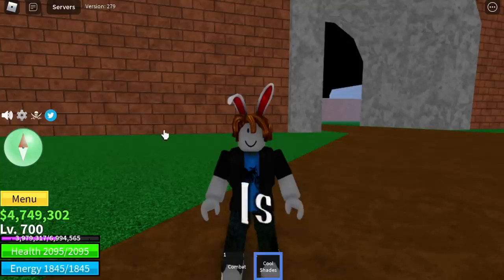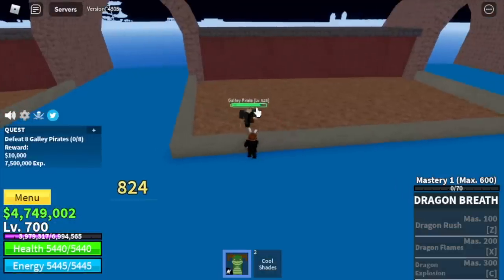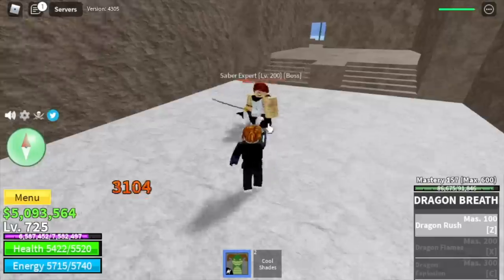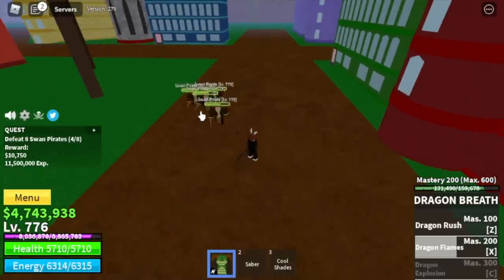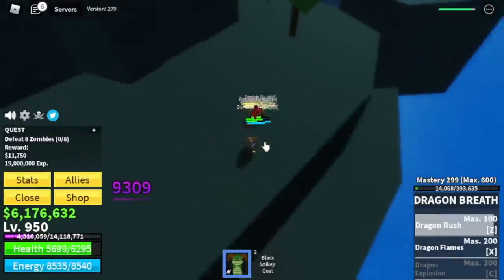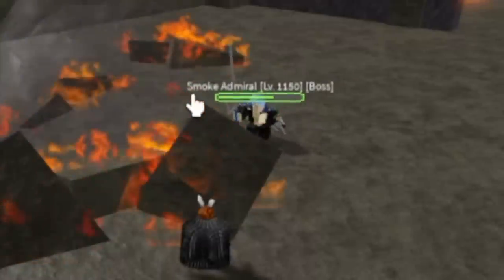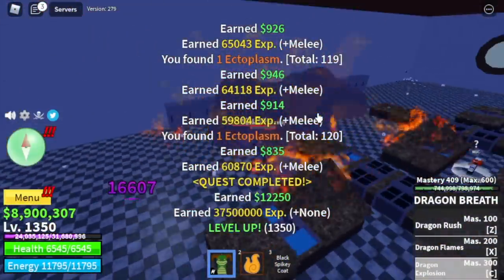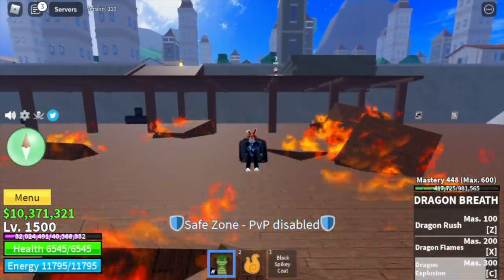Noob to Pro using DRAGON BREATH in Bloxfruits |Roblox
Noob to Pro 700-1500 using DRAGON BREATH and buying FLAME fruit to become sabo in Bloxfruits| Roblox.